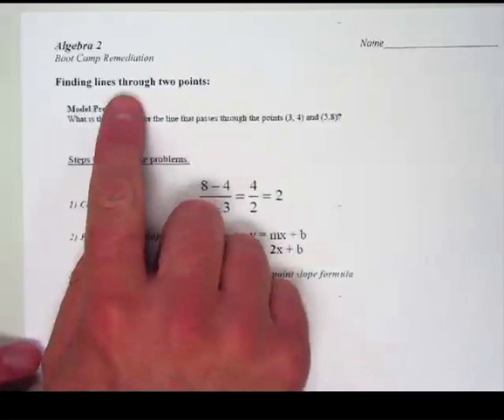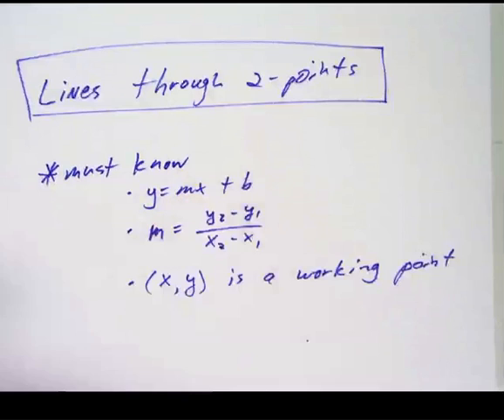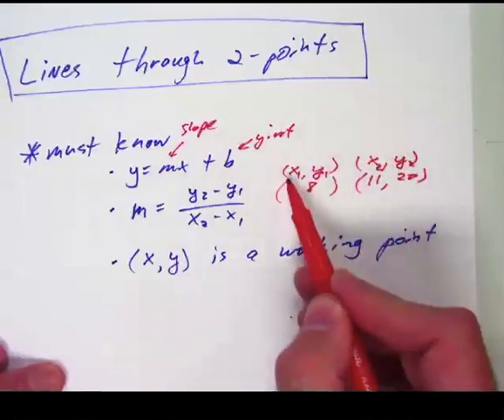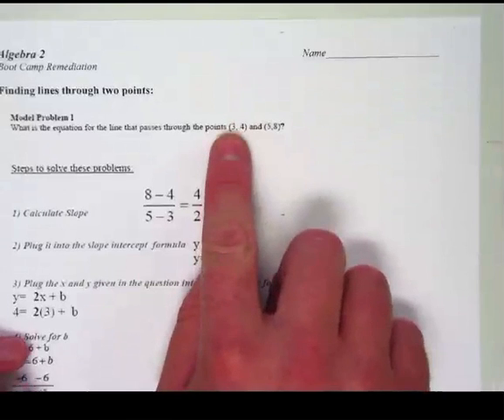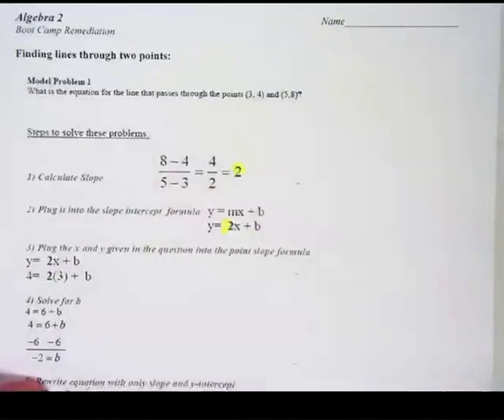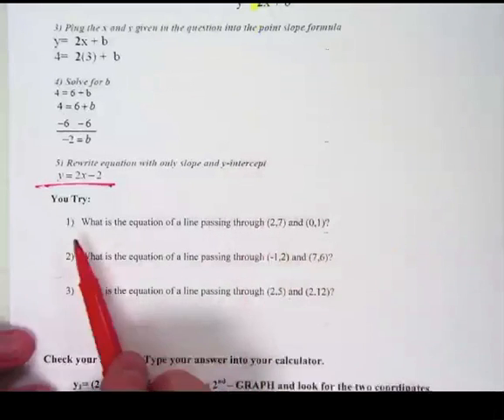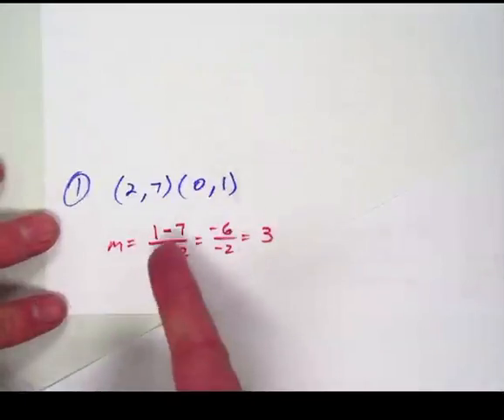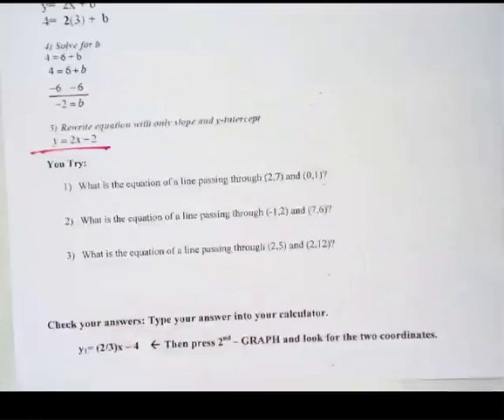BC6 --- Lines through two points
Writing the equation for lines through two points.